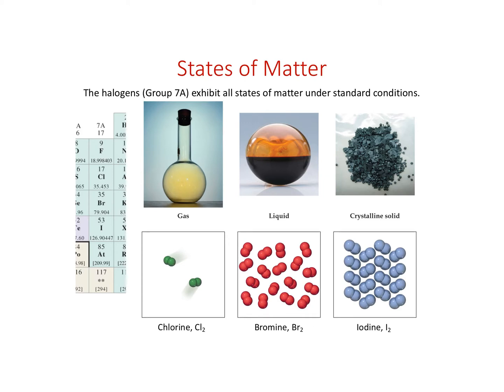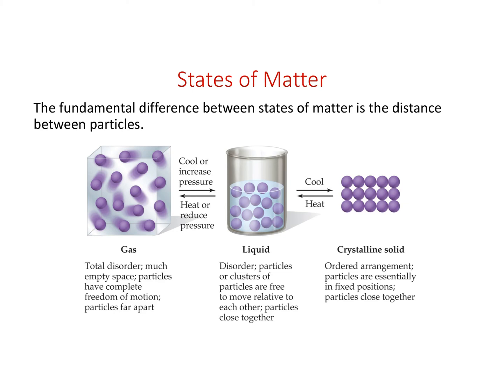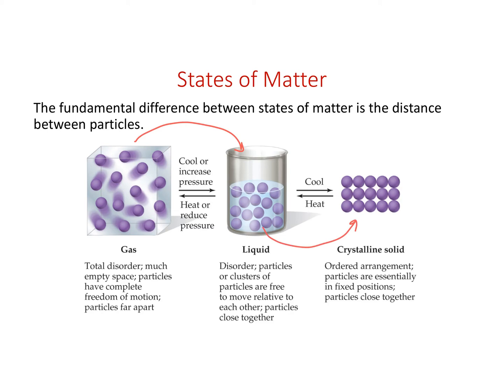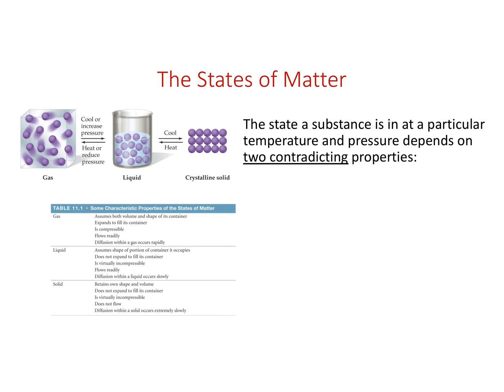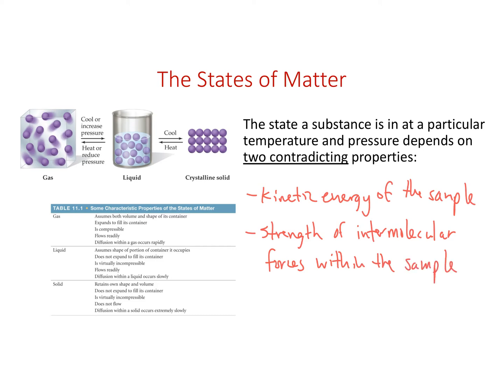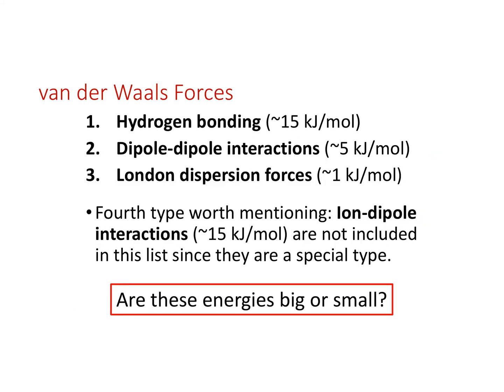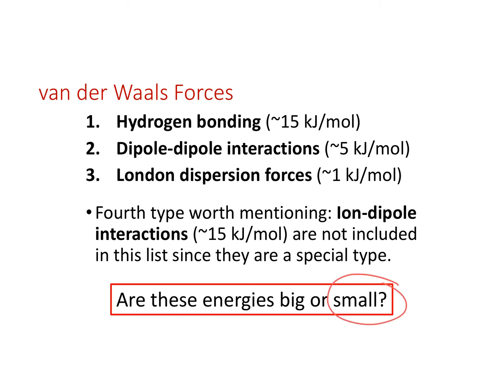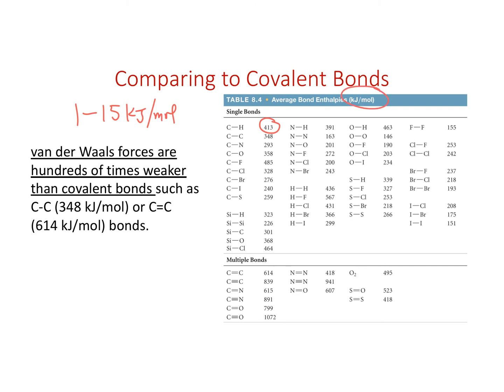CHE-116-LECTURE-12-PART-1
An introduction to intermolecular forces